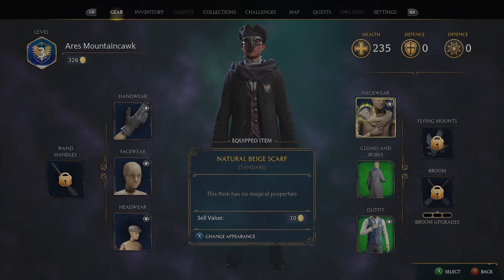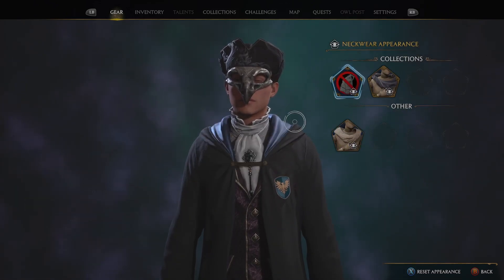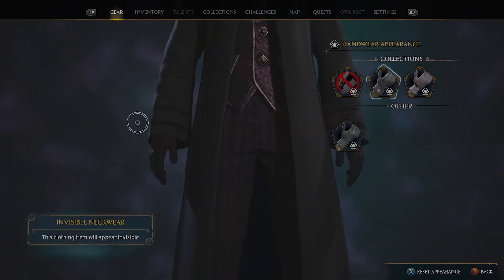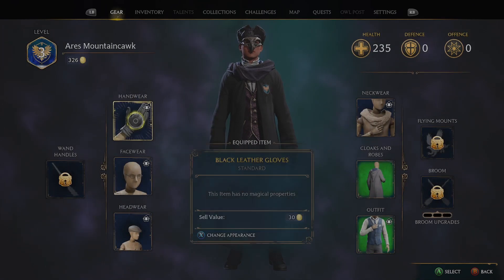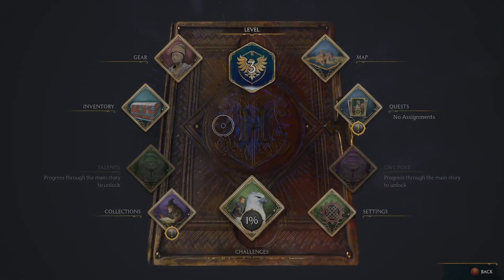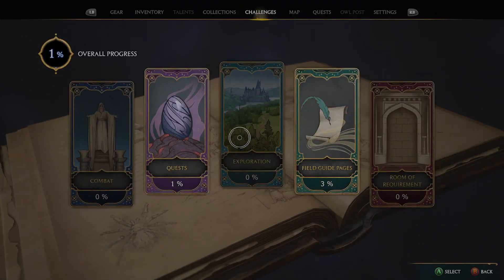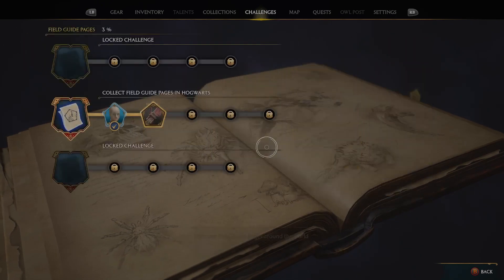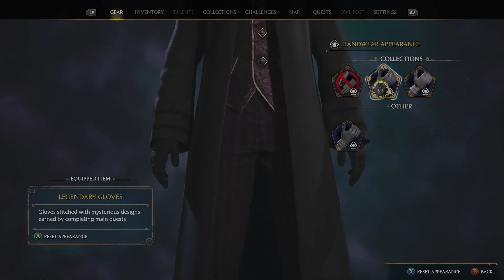How to Access your Pre-order and other cosmetics in Hogwarts Legacy (spoiler free!) Part 2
[Spoiler-free!]

If you playing Hogwarts Legacy, like many of us; and, are curious how to access them... this is the video for you. It not only shows you how to access it, how to equip it, but I also explain the difference between the 2 sections of items. Part 2